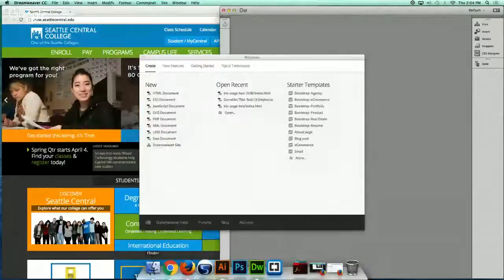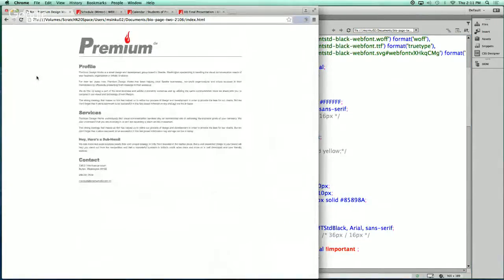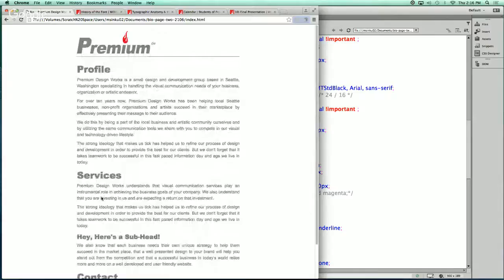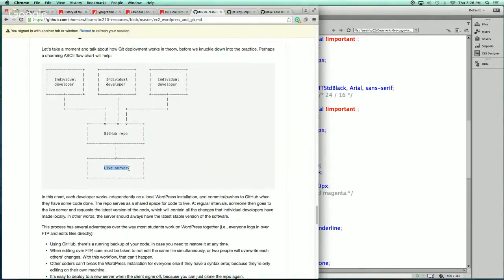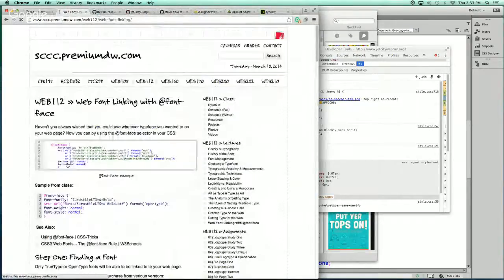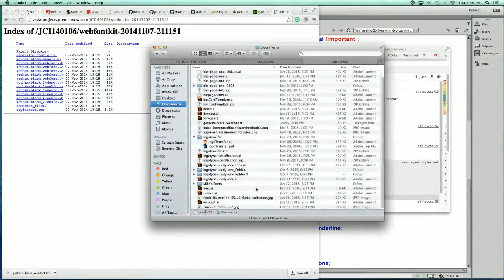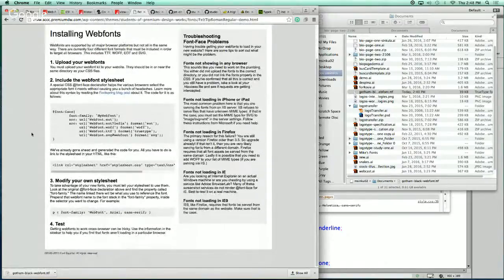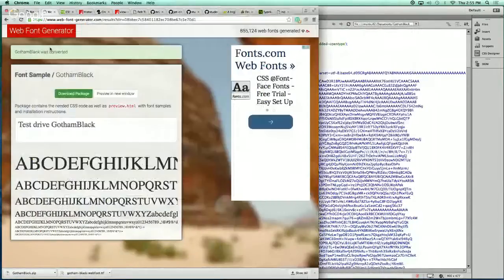WEB112: 03/10/2016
Web Font Linking with @font-face, Bio Page Two